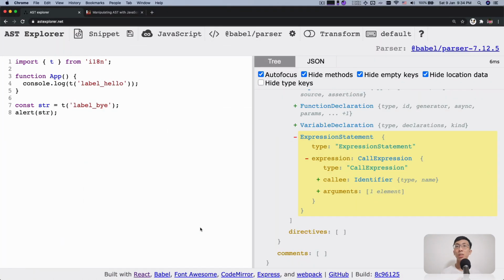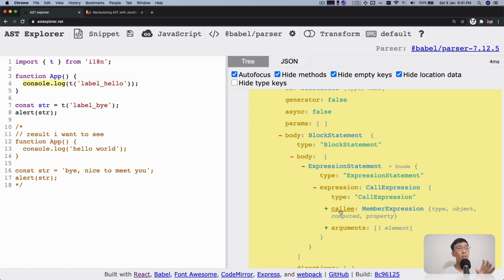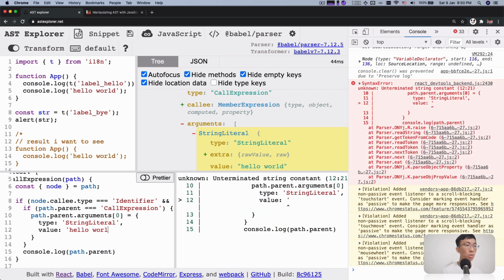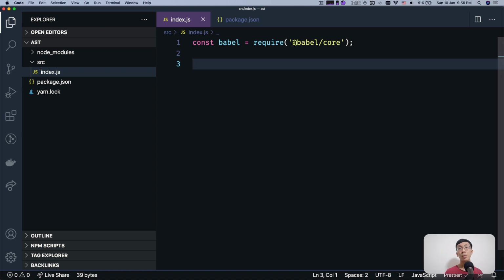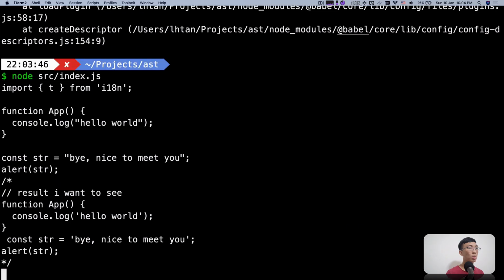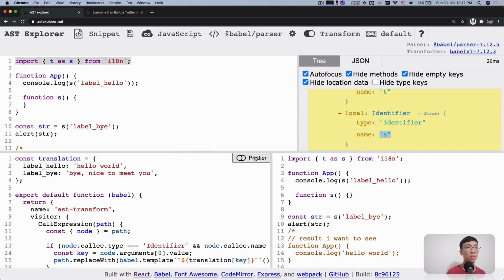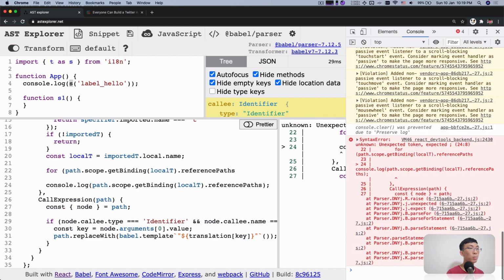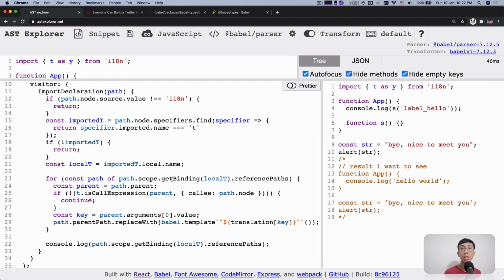Manipulating AST with JavaScript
I'll show you around, how to use the ASTExplorer, how to quickly prototyping a Babel plugin within the ASTExplorer, and then use it within a script.

Through this video, you'll be able to write a script to manipulate AST yourself.

00:00 Intro
02:16 Prototyping using ASTExplorer
07:37 Exploring the AST
11:26 Writing the AST transformer
25:10 Setting up the codemod
38:40 Handling scope in the AST
57:37 Ending